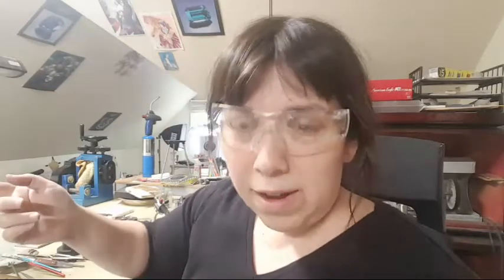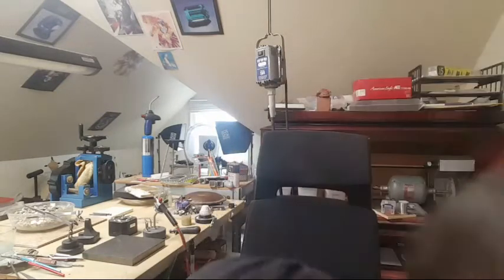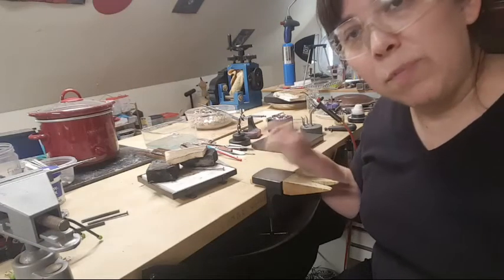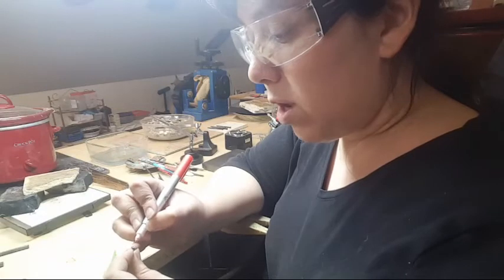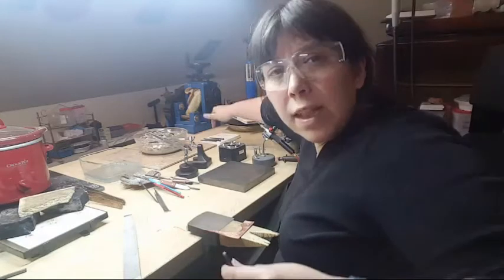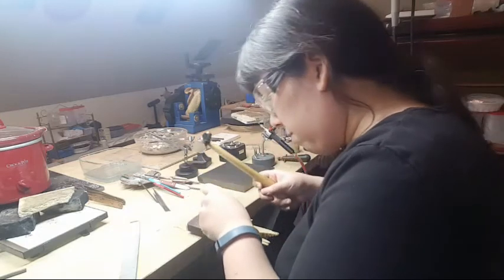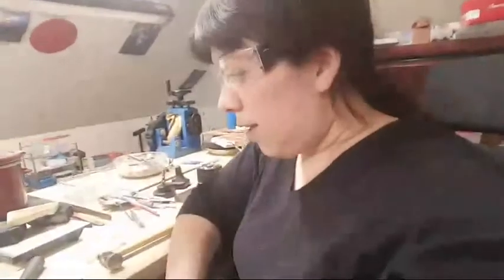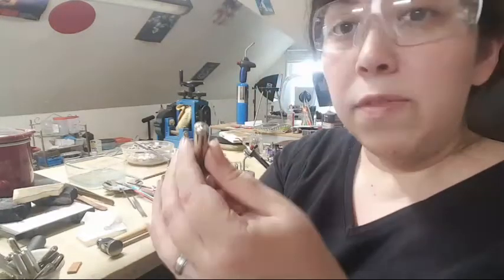Making a Texture Stamp out of a Masonry Nail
Follow along as I make a Texture Stamp to use in my jewelry work. I talk about safety, and go over various tools and techniques that you can use to make your own stamps for leather working, jewelry making, or whatever. I'm sure you can think of more cool ways to use a custom stamp!

If you don't want to follow along for the whole hour, you can view a time lapse of me making another stamp that has notations so you can get the gist of the process.

But let it be known that if you or someone else gets hurt or damages anything with the information I'm giving you in this video, that it's not my fault. Be Safe and Have Fun! ^_^